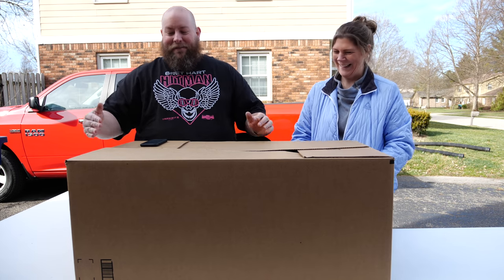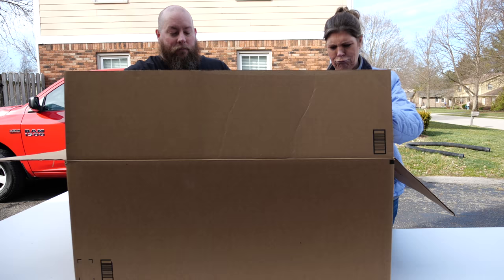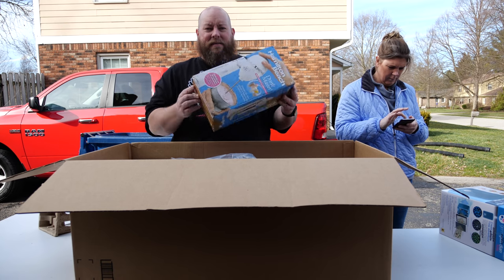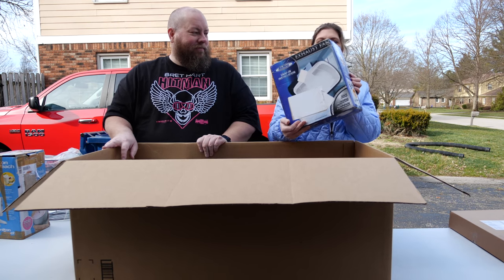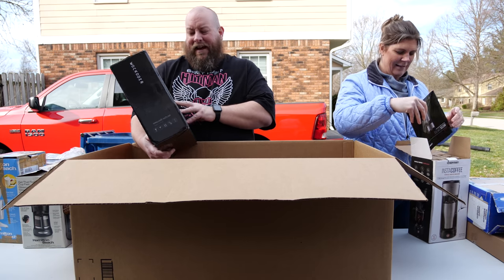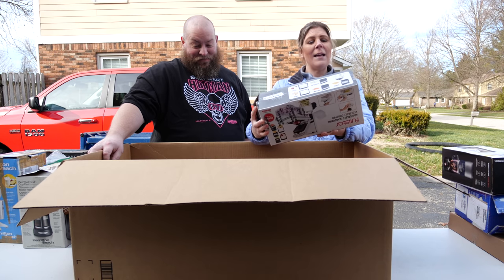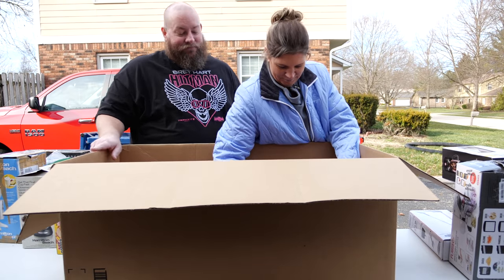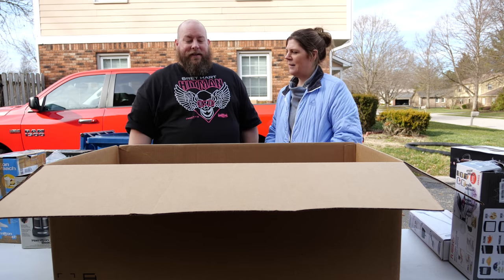I bought a $1,700 Amazon Customer Returns Liquidation Pallet + HUGE MYSTERY BOX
PART ONE of this NEW 3 Part Amazon Liquidation series

Clint Miller
484 E. Carmel Dr. #127

Check back daily as I will post more for sale